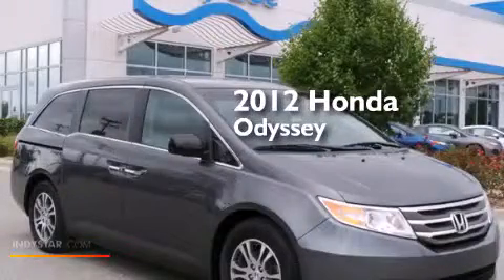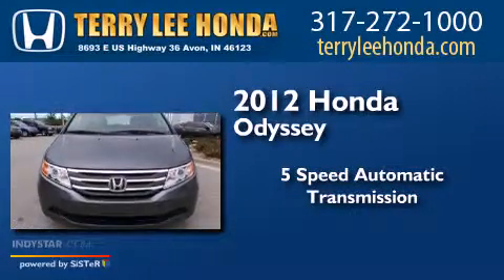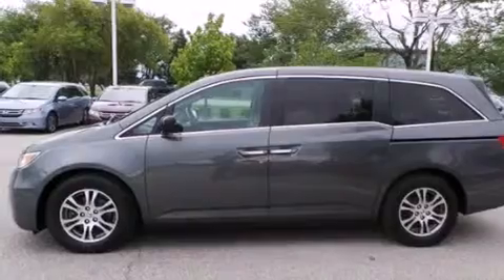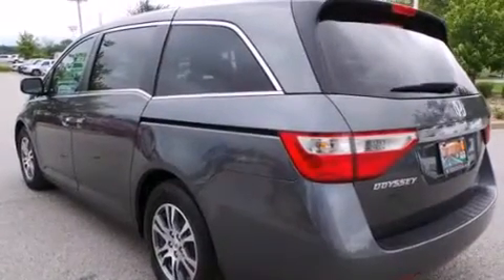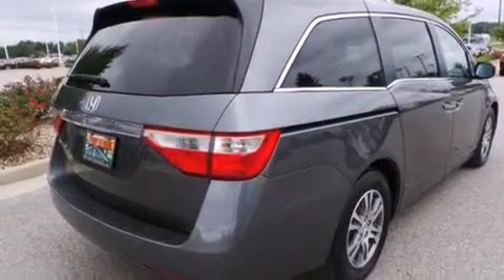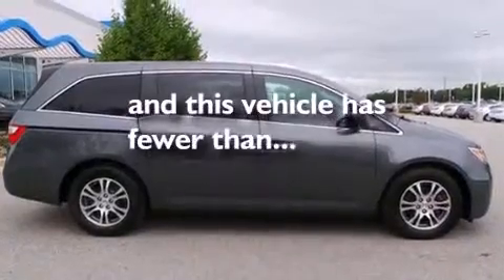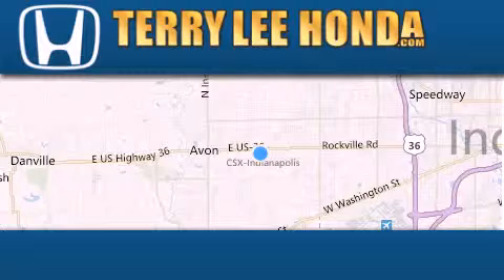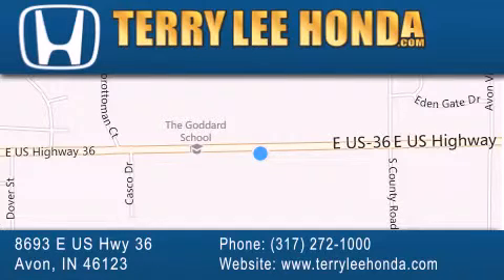2012 Honda Odyssey Certified Fishers IN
We have been honored to serve the Avon IN area , we promise that your experience at our dealership will exceed your expectations ! Year : 2012 Make : Honda Model : Odyssey Engine : 3.5L V6 Trans . : Automatic 5-Speed Exterior : Gray Miles : 34,075 Interior : Gray w/Cloth Seat Trim Stock : 17068A Terry Lee Honda 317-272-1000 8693 E. US Highway 36 Avon , IN 46123